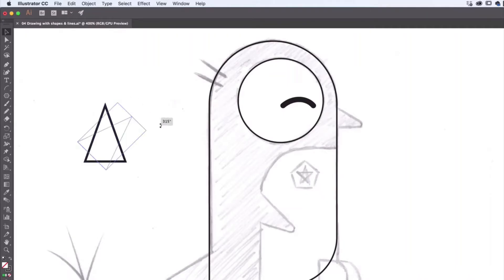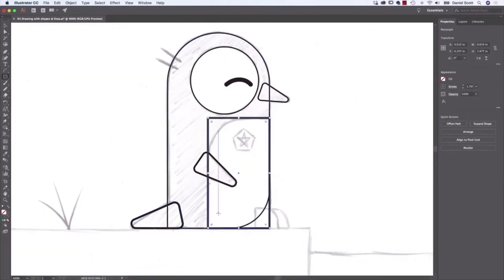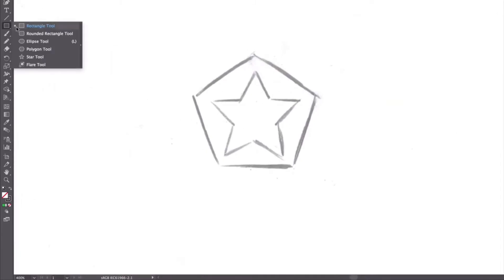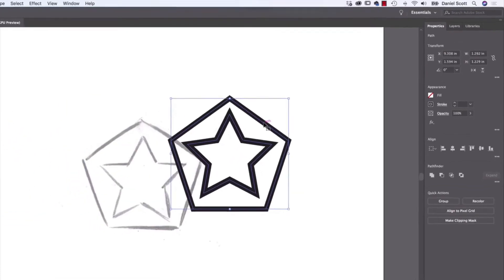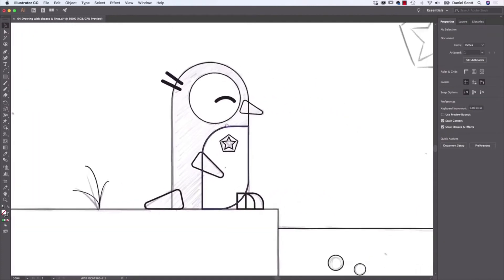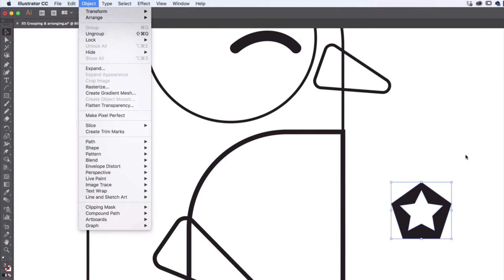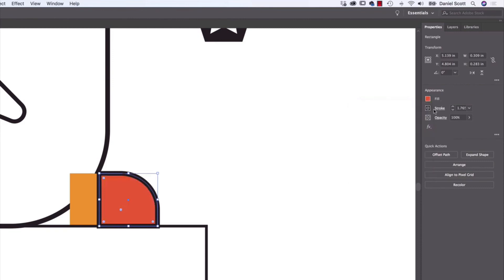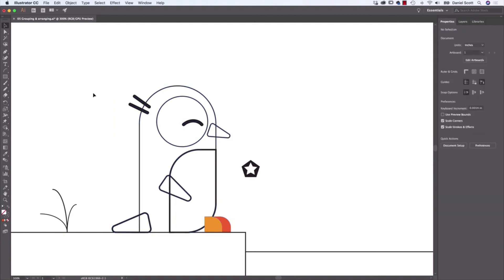Adobe Illustrator for Beginners | FREE COURSE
أهلا بكم في دورة تعليمية جديدة نتعرف فيها على واحد من أقوى البرامج المساعدة فى عالم الجرافيك والتى لا غني عنها وهو الاليستريتور ويتم أستخدامه فى مجالات كثيرة مثل أعمال الدعايا والإعلان وتصميم اللوجوهات وأعمال الانفوجرافيكس وغيرها وفى هذه المحاضرة نتعلم على البرنامج ووظائفة ولماذا يجب أن أتعلمة تحياتي /
Learn how to use Adobe Illustrator in this beginner's course. Start mastering the basics of Illustrator, then learn how to create effects, patterns, and more. This free Adobe Illustrator course aims to help beginners learn how to use Adobe Illustrator easily and quickly. You do not need any previous knowledge of the program, nor do you need design or illustration skills. We'll start right from the start and work our way through each topic step-by-step. If you haven't opened Illustrator before - or maybe you opened and struggled - this course is for you! In the end, you'll learn how to draw in Adobe Illustrator, how to make a pattern in Illustrator, and a lot more